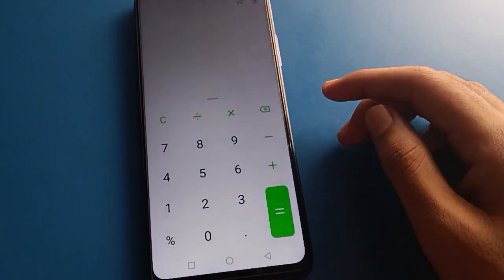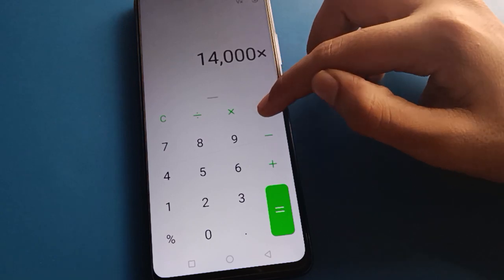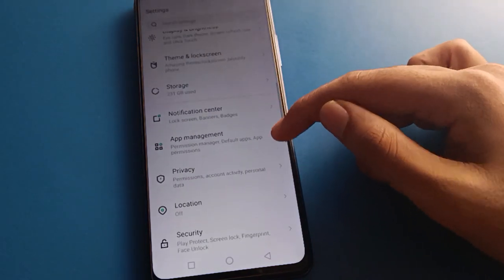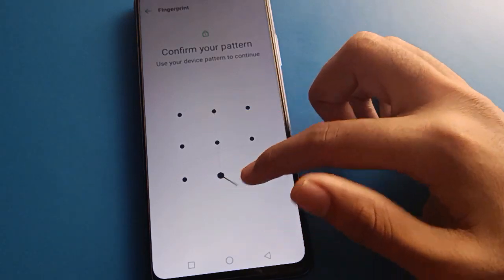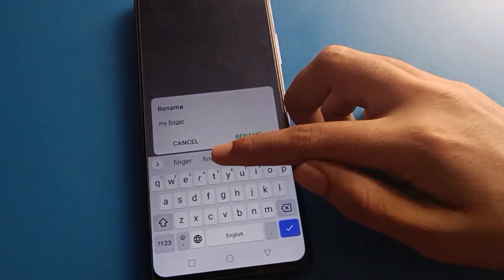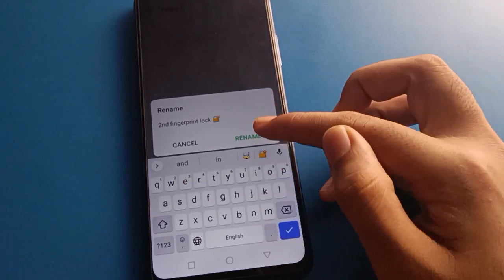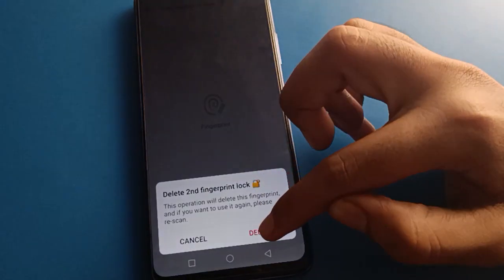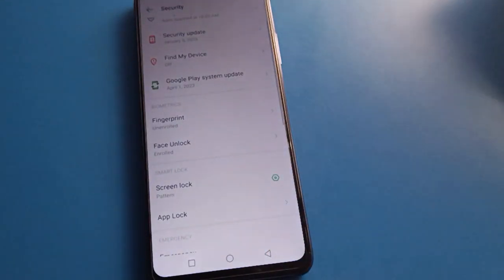Infinix note 12 pro 5g security setting, how to delete fingerprint lock infinix phone